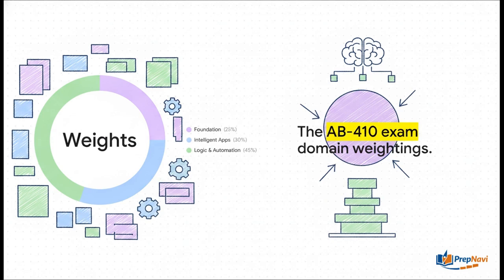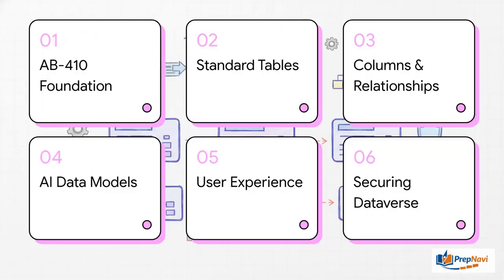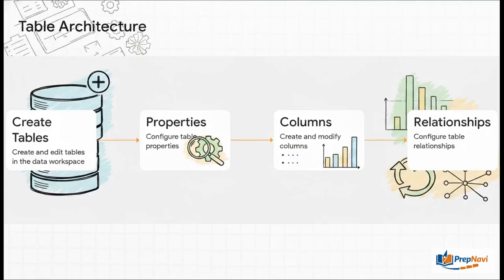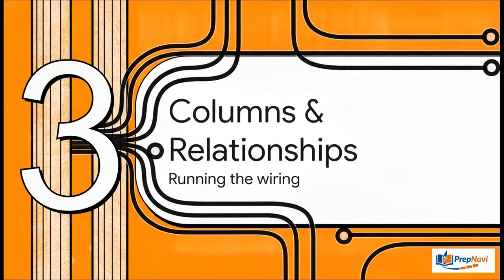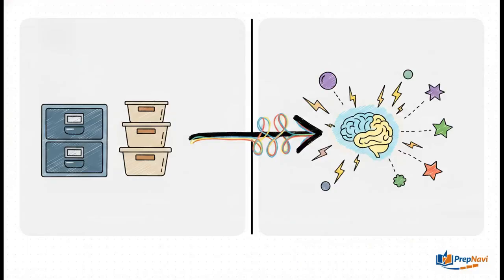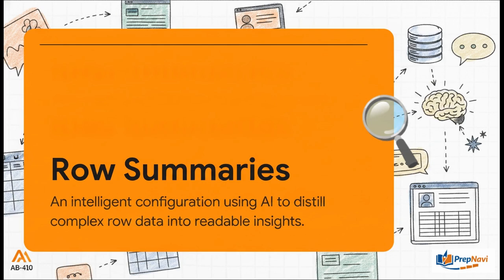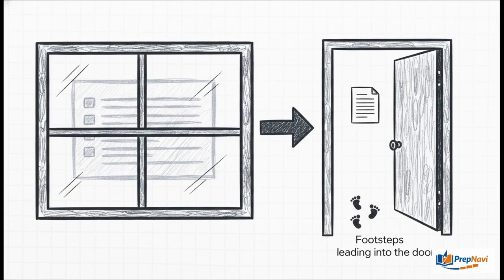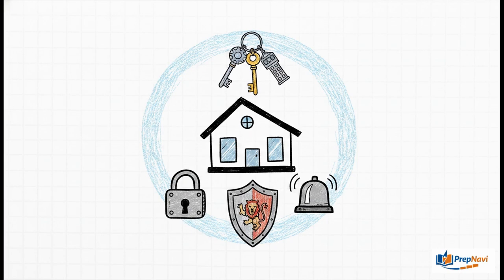Microsoft AB-410 Exam Prep: Dataverse Modeling & Prompt Columns | Lesson 03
Continue your Microsoft AB-410 Building Intelligent Applications exam preparation with Lesson 03, focusing on Dataverse data modeling, tables, columns, relationships, prompt columns, row summaries, forms, views, and security configuration.

In this study guide lesson, we explain why Dataverse is the foundation of intelligent applications built with Microsoft Power Platform. Before you build apps, flows, agents, or AI-powered experiences, the underlying data model must be structured, secure, and ready to support business requirements.

We cover the core Dataverse modeling concepts, including creating and editing tables, configuring columns, defining relationships, and preparing forms and views for application users. These concepts are important because Power Apps, Power Automate, Copilot features, and AI-enabled tools rely on a well-designed data foundation.

This lesson also focuses on AI-related Dataverse features such as prompt columns and row summaries. These newer capabilities are especially important for AB-410 because the exam focuses on building intelligent applications, not just traditional low-code apps. You need to understand when prompt columns and row summaries can be used to support AI-generated content, summaries, and intelligent data experiences.

Finally, we review Dataverse security concepts. Security configuration is a common source of confusion because learners must understand how roles, permissions, table access, row-level access, forms, views, and business requirements work together to protect data while still enabling users to complete their work.

Topics covered in this video:
Microsoft AB-410 data modeling objectives
Dataverse tables and table properties
Creating and editing columns
Configuring table relationships
Prompt columns explained
Row summaries explained
Forms and views in Dataverse
Public views and main forms
Dataverse security model
Role-based access control
Table-level and row-level security considerations
How data modeling supports intelligent applications
Scenario-based Dataverse design decisions

Recommended study focus:
For AB-410 scenario questions, always identify the data requirement first. Then decide whether the solution needs a new table, a relationship, a specific column type, a prompt column, a row summary, a form or view change, or a security configuration update. A correct intelligent application design depends on both the data model and the access model being designed properly.

This video is part of the Microsoft AB-410 Building Intelligent Applications Complete Study Path series.